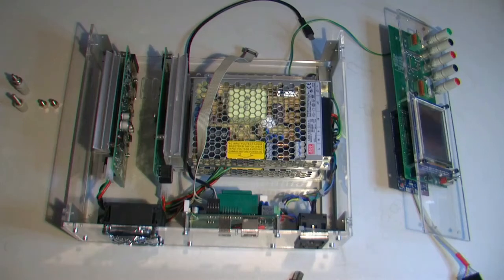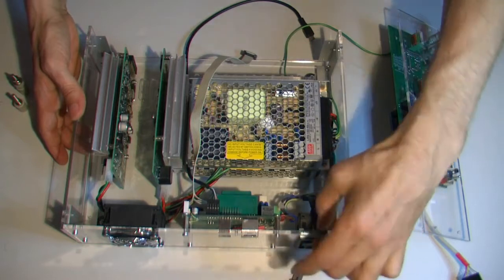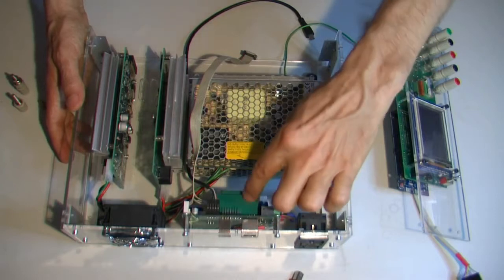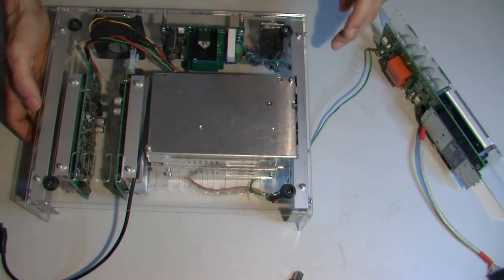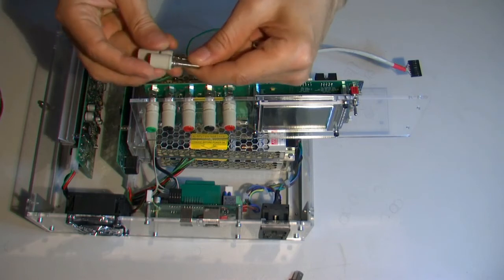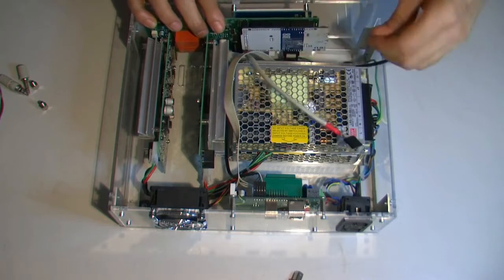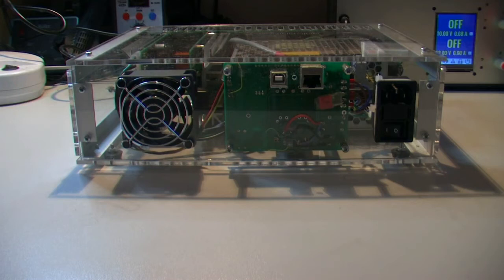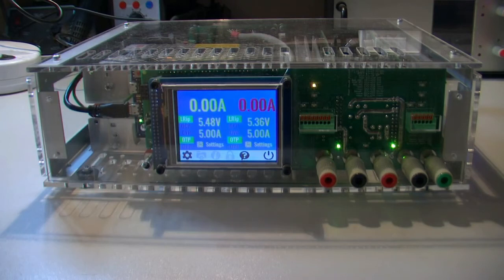PSU project update - mounting into acrylic enclosure